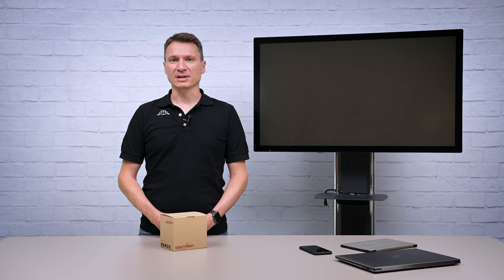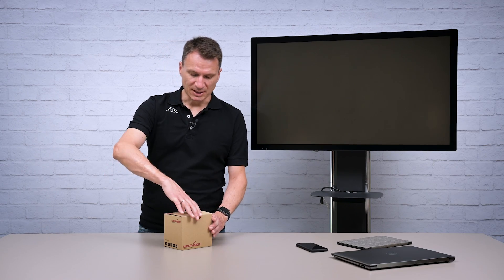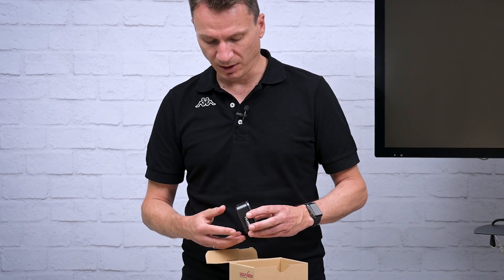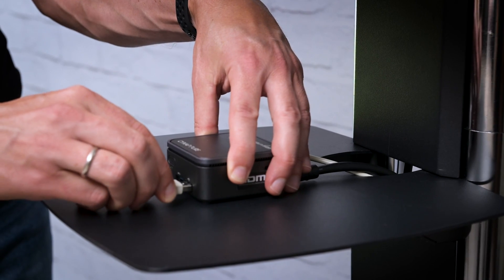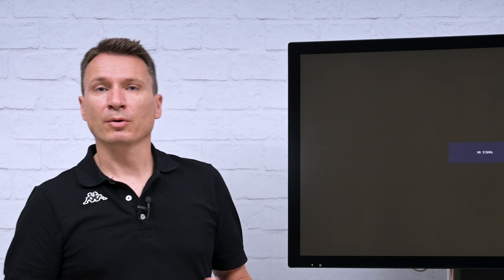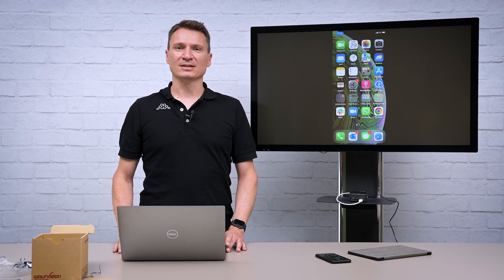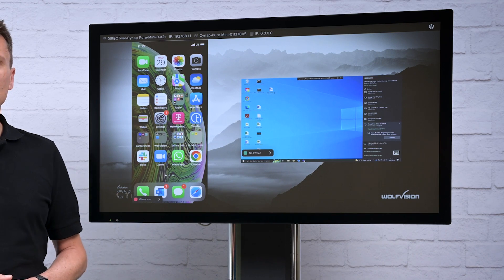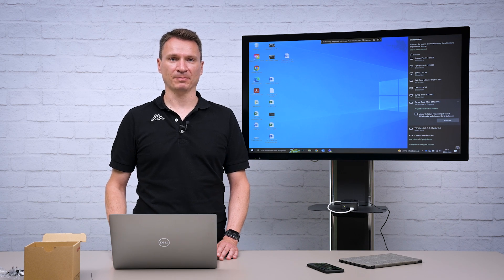Unboxing the WolfVision Cynap Pure Mini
Join us as we unbox and set up our award-winning Cynap Pure Mini BYOD wireless presentation system. Support for AirPlay, Miracast, and Chromecast means that no apps, dongles, buttons or extra software are needed when sharing your screen using any laptop, smartphone, or tablet PC.